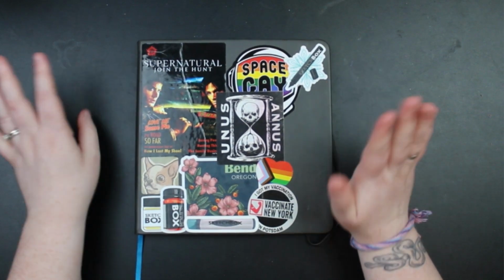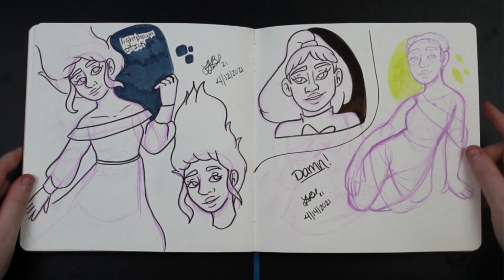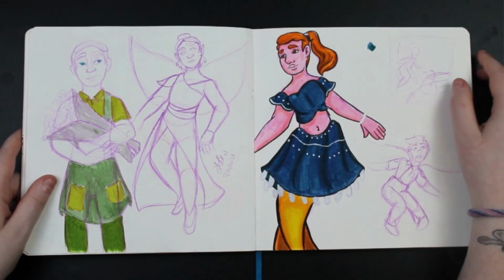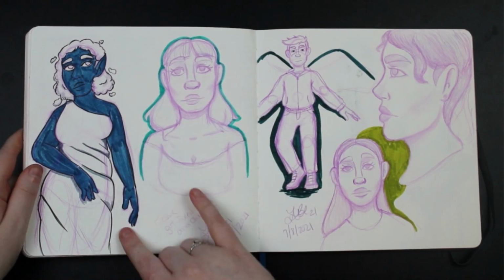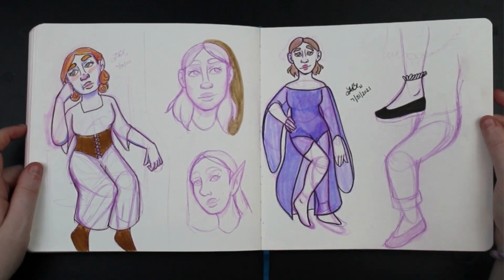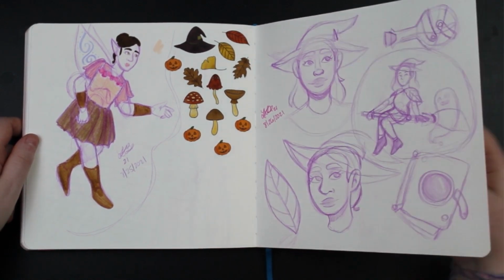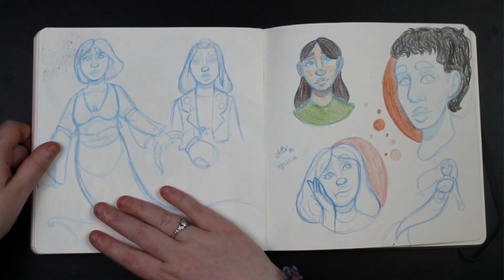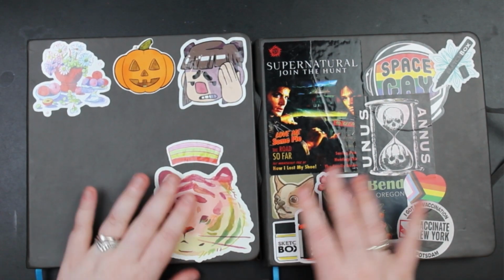I Finished ANOTHER One? | Sketchbook Tour | Sketchbook #7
I finished another sketchbook! this one went by really fast it feels like. It only took me five months to finish it and I'm already moving in a new one.